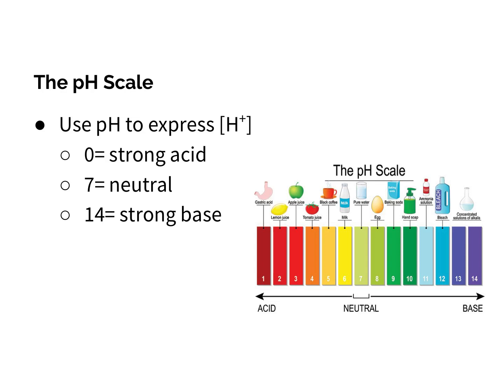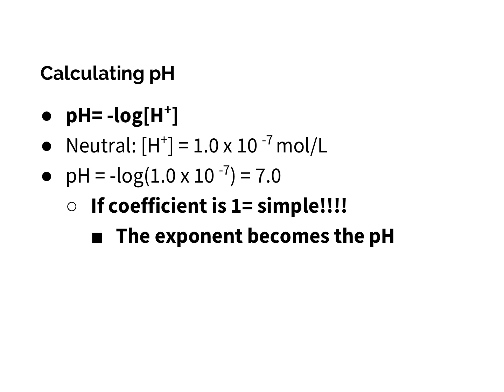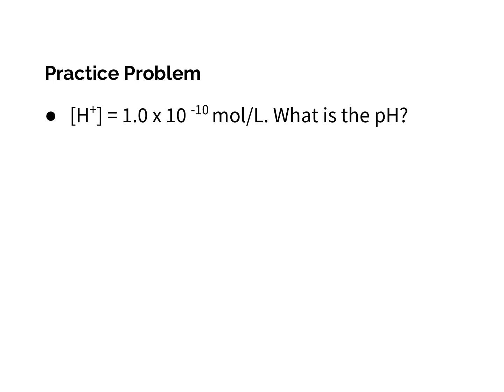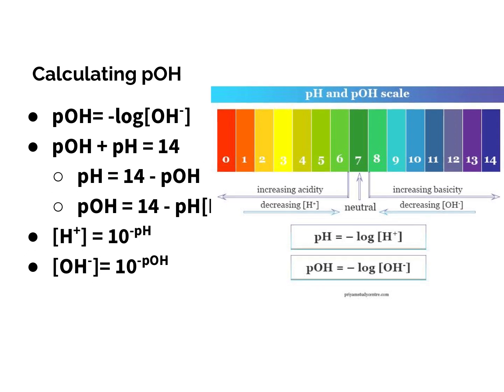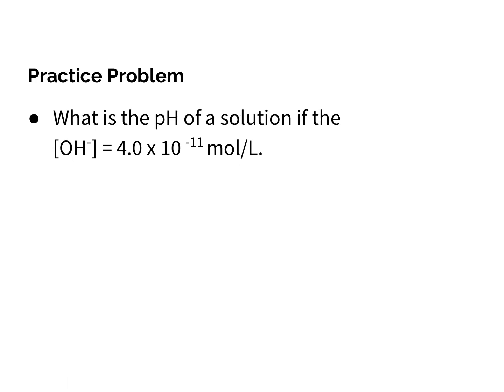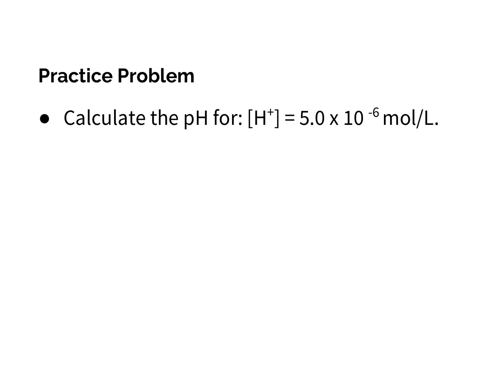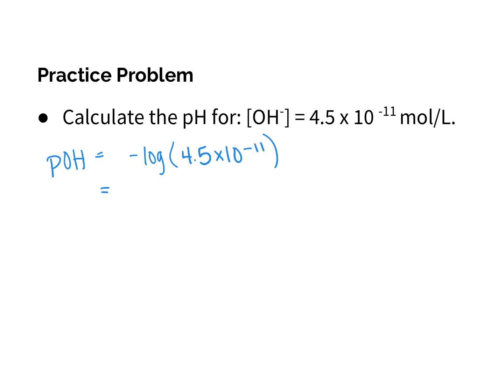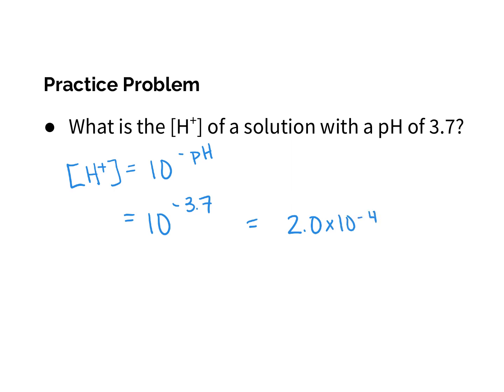PH Video #2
00:00 Slide 1
00:40 Slide 2
02:12 Slide 3
03:00 Slide 4
03:39 Slide 5
04:45 Slide 6
06:02 Slide 7
06:45 Slide 8
07:47 Slide 9
08:31 Slide 10